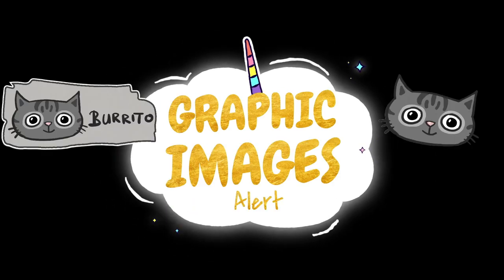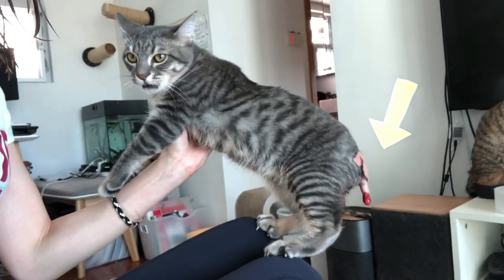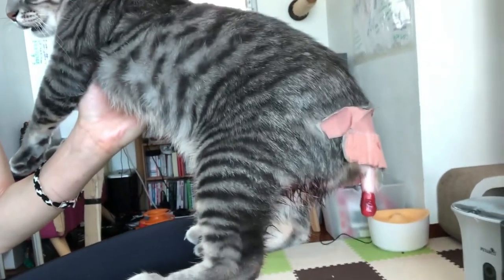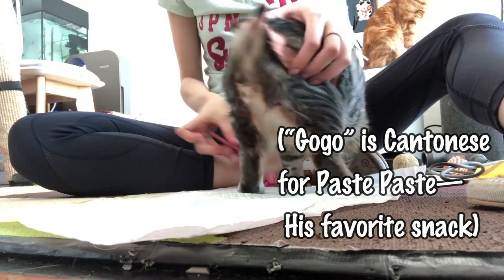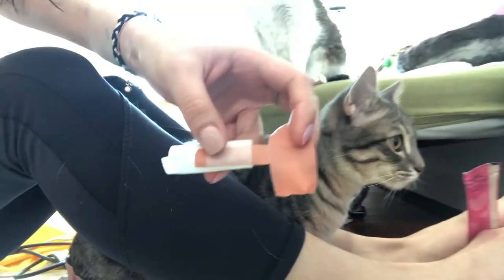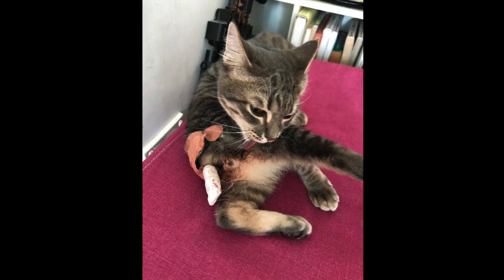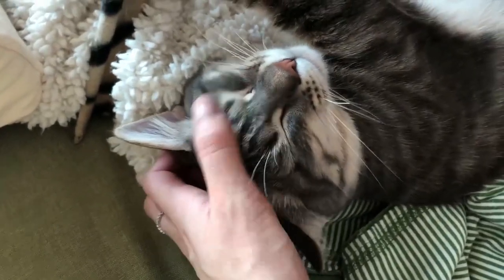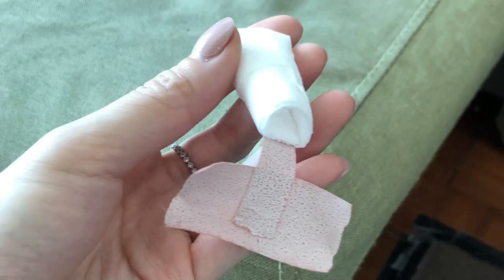Cat Tail Injury: QUICK Cat Bandage for Injured Degloved Cat Tail (NOT substitute for vet visit)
For detailed step by step video please see this step by step video with a full list of materials used

I have a rescued an injured cat with cat tail wound (more like a cat tail degloved, specifically a "degloved tail".  This chronic wound requires constant effort for this cat wound treatment to work.  The cat tail bandage was specifically designed so he won't have to wear a cat collar, which means it also stop the cat from licking the wound as well.  I only learned about cat wound care as I found Burrito, and that the cat tail injury was something that was quite foreign to me.

What to expect on my channel on a weekly basis:
     -- Cat mom life with my 9 cats in a vertical apartment flat
     -- Cheapskate travel experiences
     -- Off the beaten path travel experiences (most aren't touristy places: Ex. Abandoned places)
     -- The occasional live stream?

1. also shows what gear or cat stuff I use, if you want to know)(You don't have to buy anything from my store)
2. Go ahead and do your usual shopping on that same browser
3. Amazon will give me a tiny tiny kickback out of their own pocket to me as you get your item
4. I can use those accumulated pennies in my routine animal support and rescue missions

(Thanks so much for those who made the effort to click the link to show your support!)

# cat wound care at home